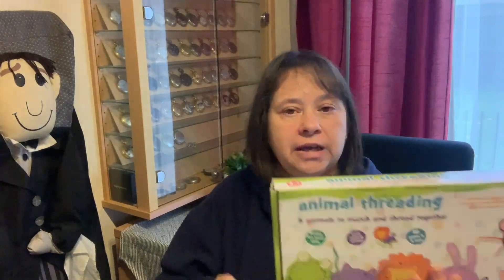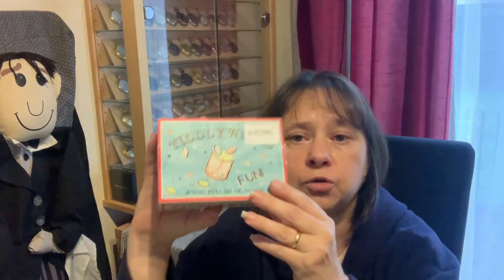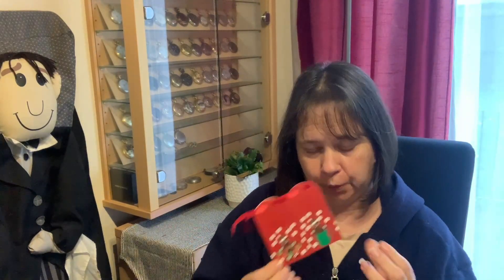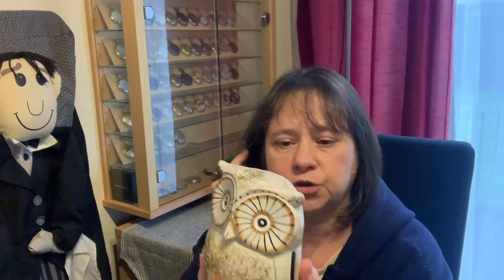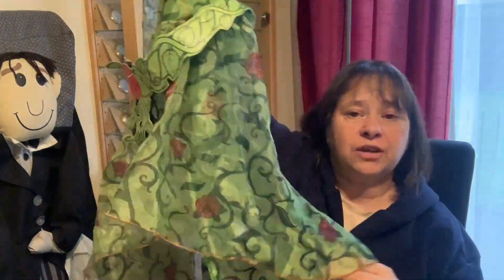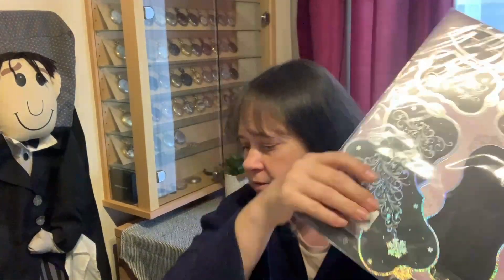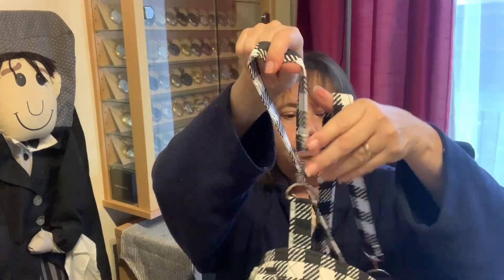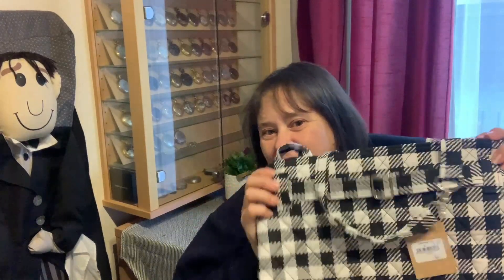Amazing Charity Shop Finds Haul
Charity shop haul, very pleased with items found. Very reasonable priced. One of those visits, I could have spent more.